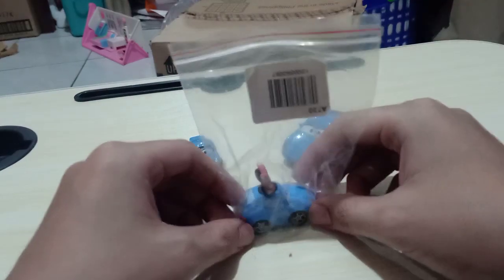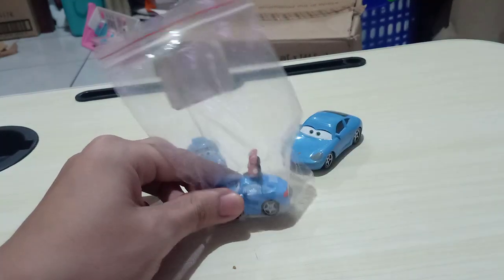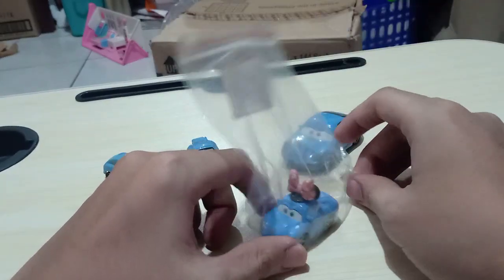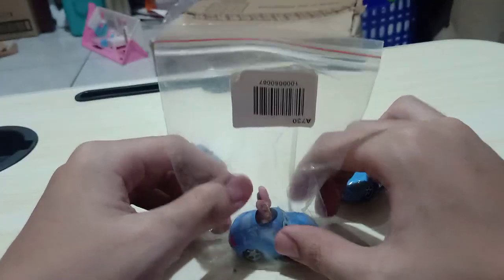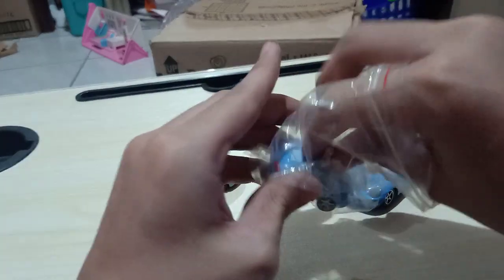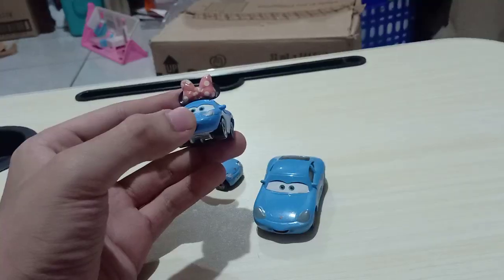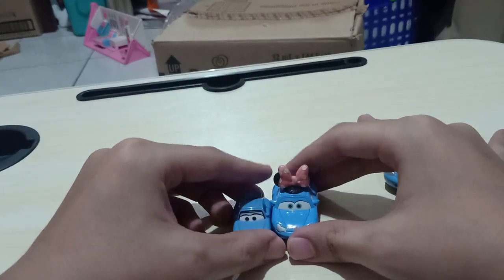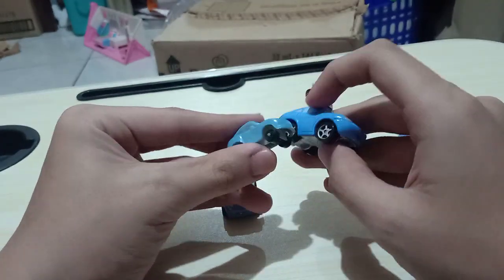My Disney Pixar cars collection part 409 / My Mini Adventures Mini Sally review